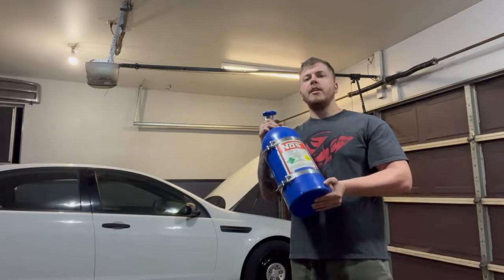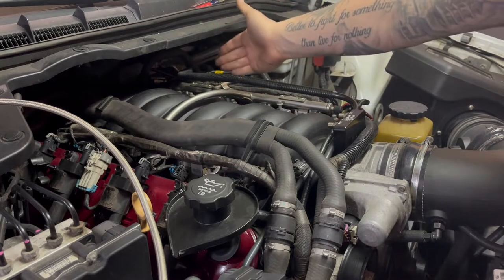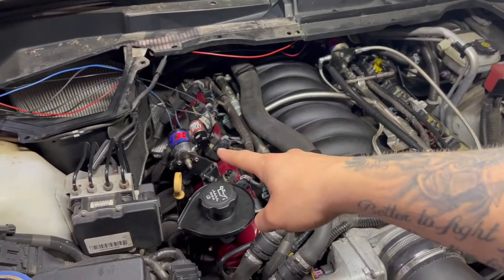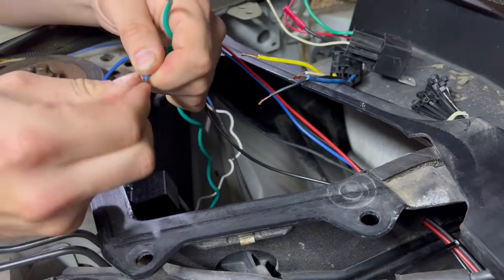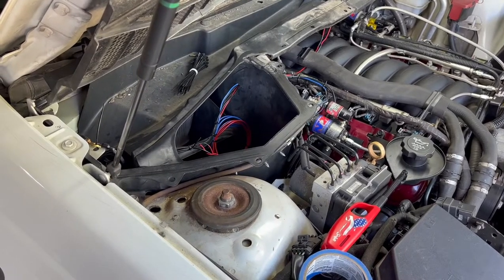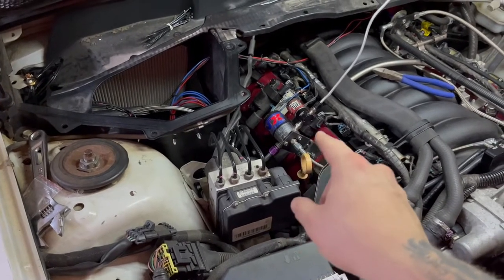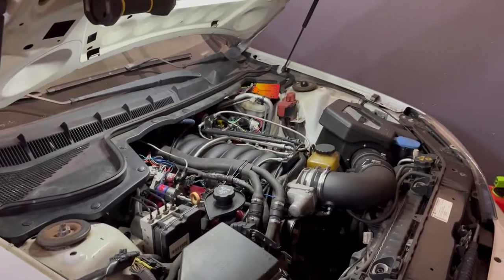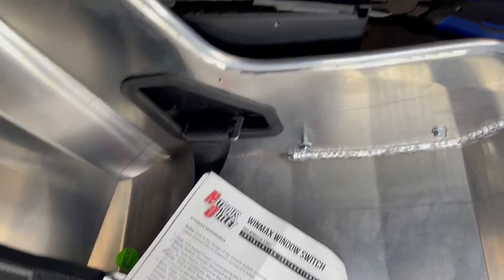Caprice PPV Nitrous Install Part 1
Caprice PPV Gets Nitrous, Winmax Nitrous Controller and LNC 2000! Tuning for nitrous will be part 2!!!

2011 Chevy Caprice PPV
JBA Headers
Roto Fab Intake
TSP DOD Delete Kit
TSP Stage 3 Blower Cam
Charles Barber Tuned
Shift Box
15in Jegs wheels
Nitrous